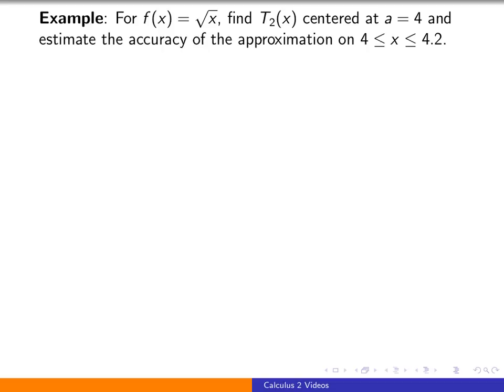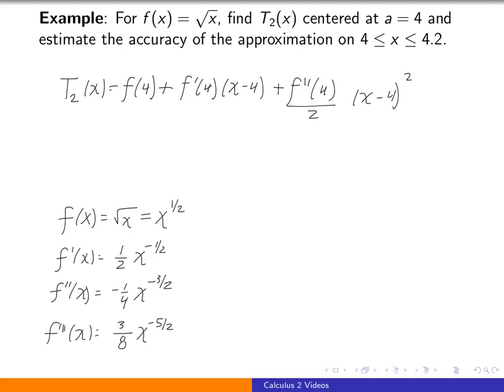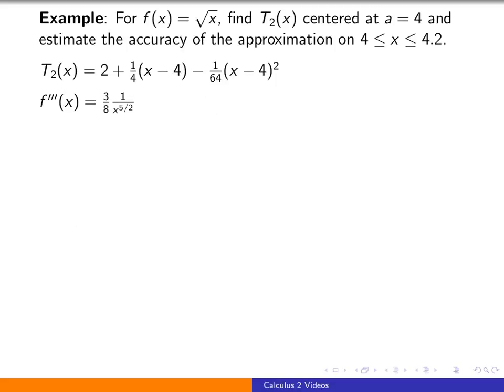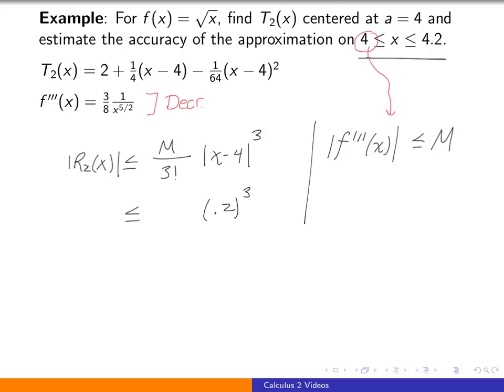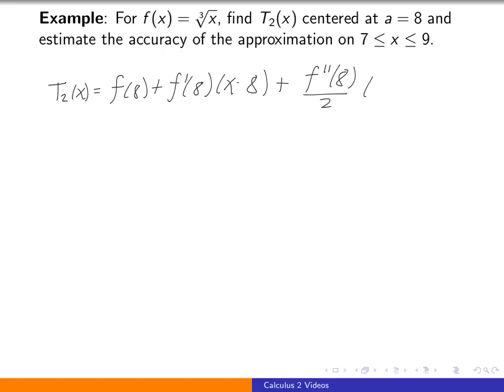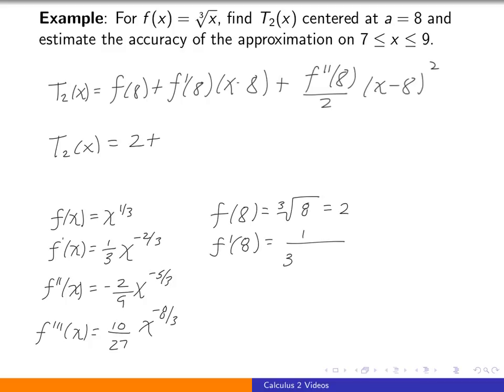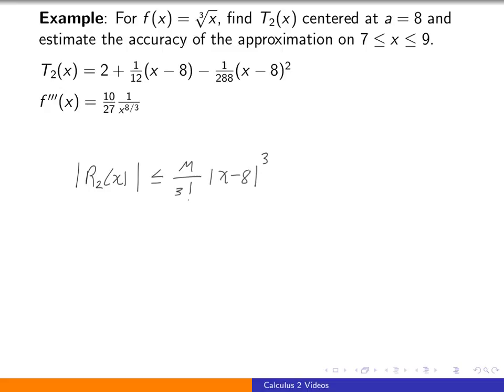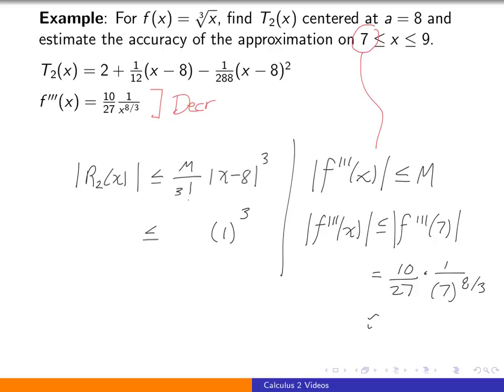Chapter 9 Part 23 9 9